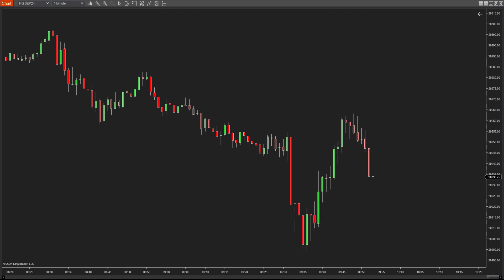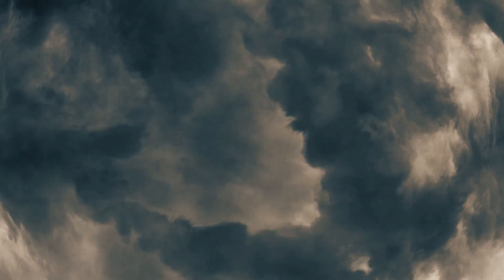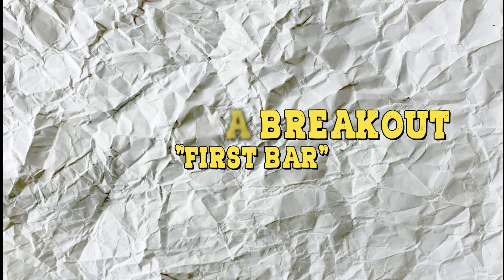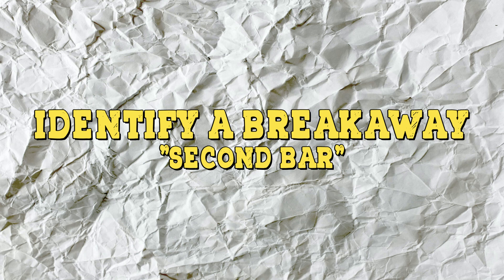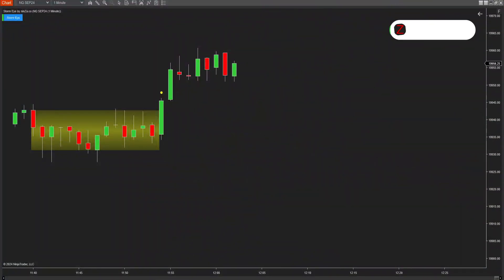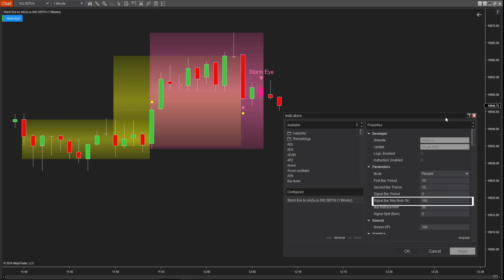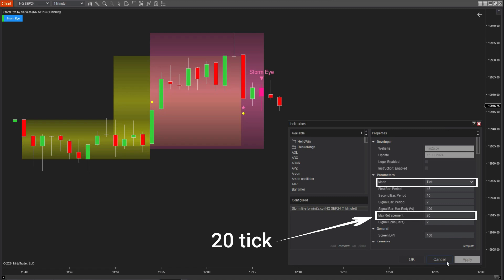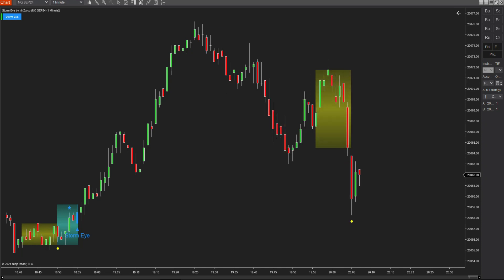[NinjaTrader 8] Storm Eye Indicator Explanation